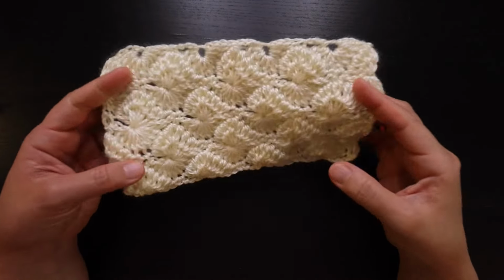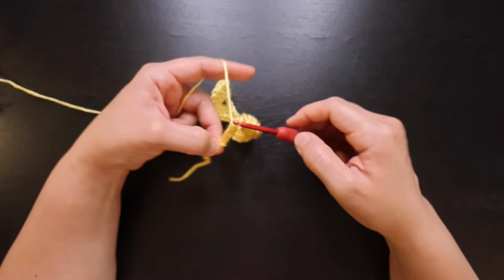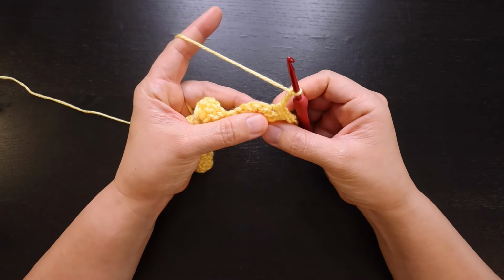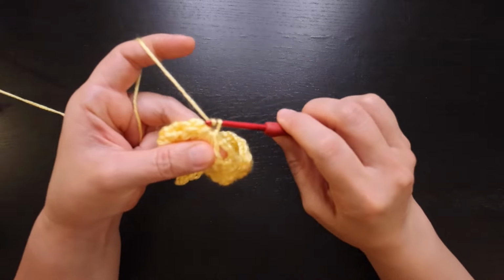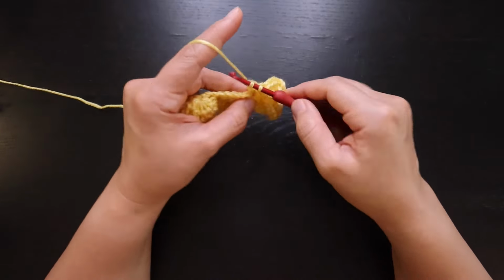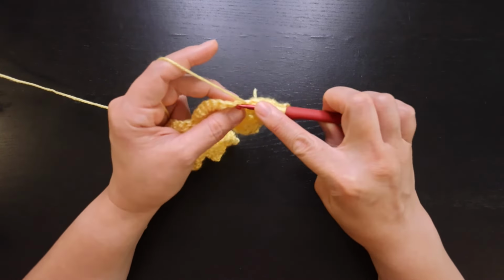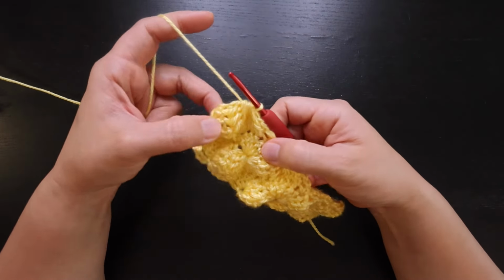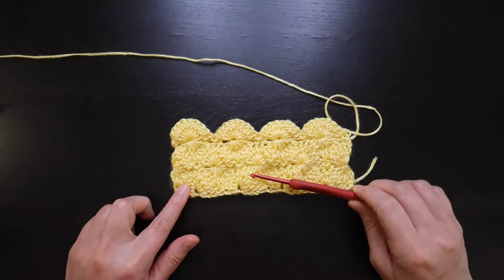How to Crochet a Catherine Wheel Stitch Pattern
Hi! The Catherine Wheel is a beautiful, textural crochet stitch that's dense and cushy — and super-easy. Stitches involved: chain (ch), single crochet (sc), double crochet (dc), double crochet together

Foundation chain: Multiple of 8 plus 1

📚 Video inspired by "500 Crochet Stitches"

🛒 Amazon Storefront